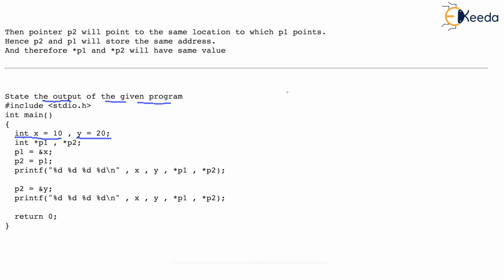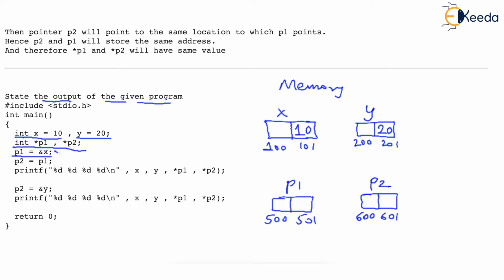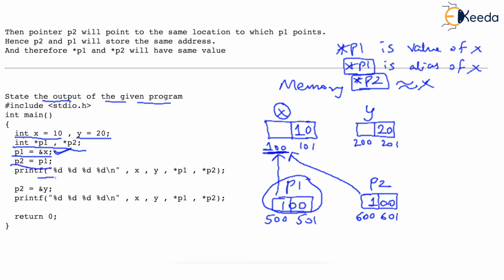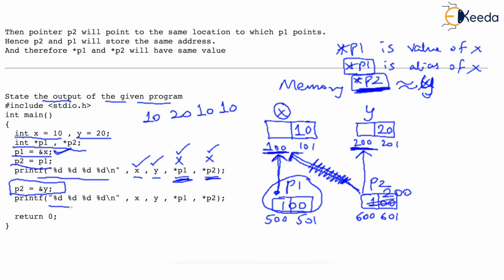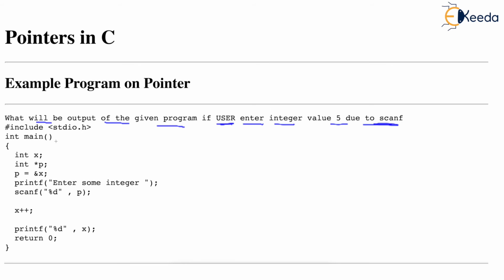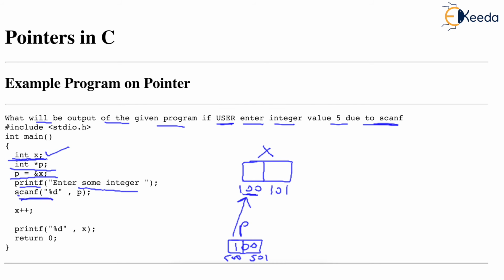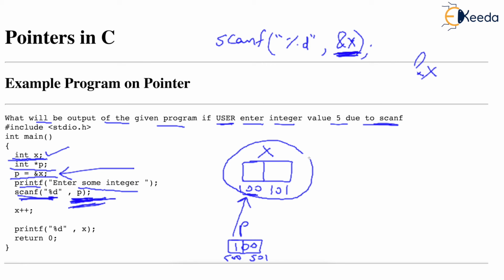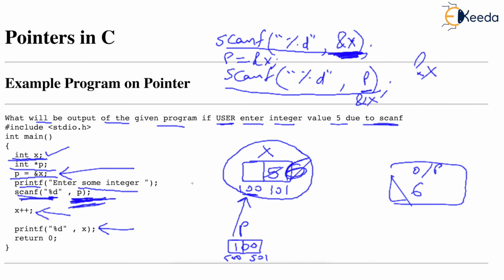Example Program-3 on Pointers | Pointers in C | Programming and Data Structures | GATE | CSE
Welcome to our tutorial on **Pointers in C**! In this video, we will be walking you through an **Example Program-3 on Pointers**.

This tutorial is part of our **Programming and Data Structures series**, specifically designed for **GATE** aspirants and **Computer Science enthusiasts**.

We will start by revisiting the **basics of pointers**, followed by a detailed walkthrough of an example program that uses pointers in C. We will be writing code, explaining each line as we go along, to ensure you understand the practical application of pointers.

Throughout the video, we will be sharing **practical examples** and **coding snippets** to help you grasp the concepts better. By the end of this video, you will have a solid understanding of how to use pointers in C programming, which is a crucial aspect of data structures and algorithms.

Whether you're preparing for GATE, brushing up your programming skills, or just curious about data structures, this video is for you!

Happy Learning.